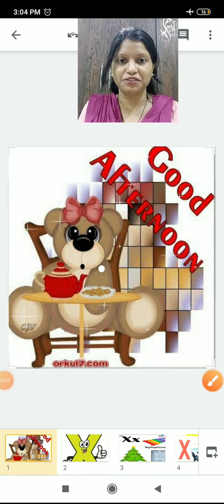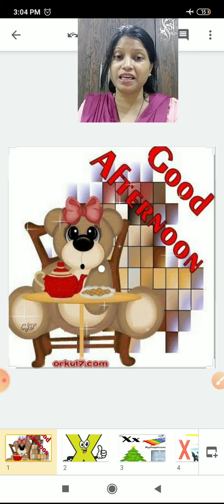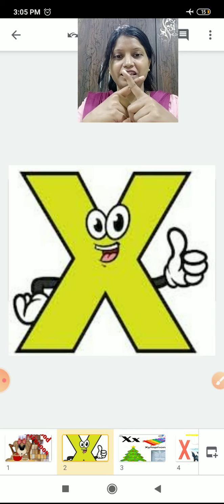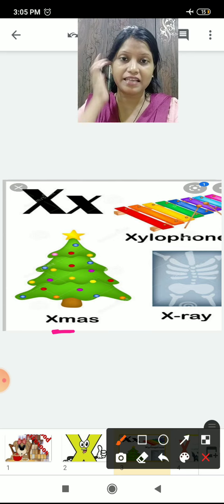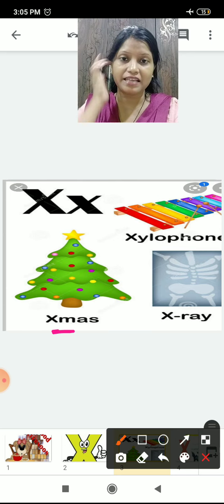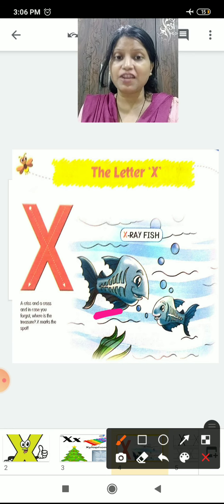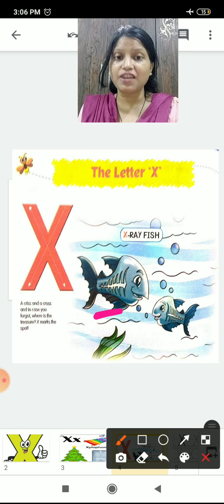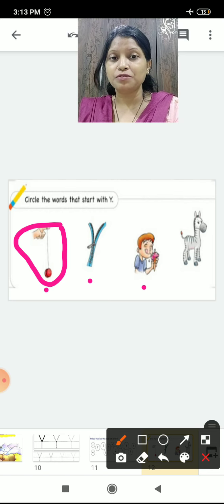Jr. kg - Alphabet X & Y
Alphabet X & Y